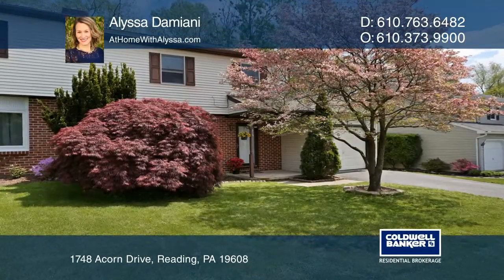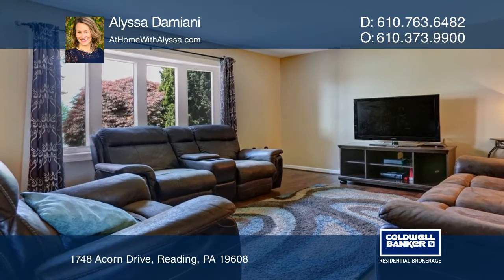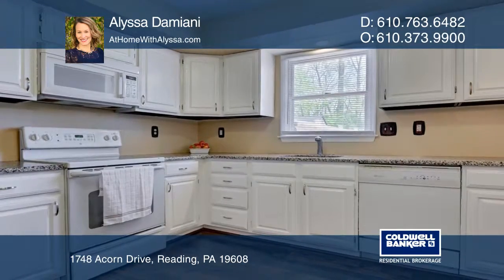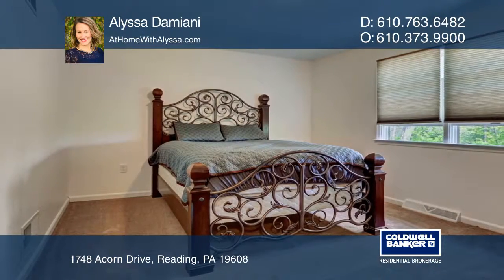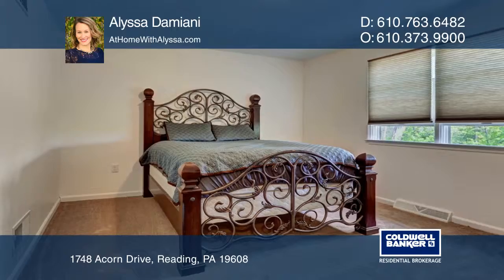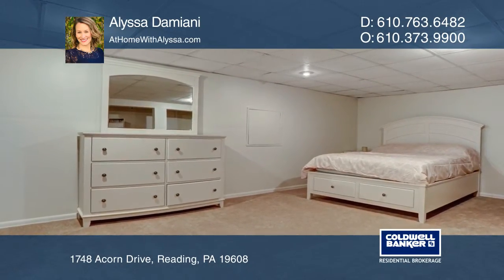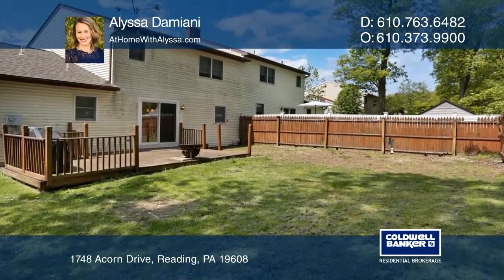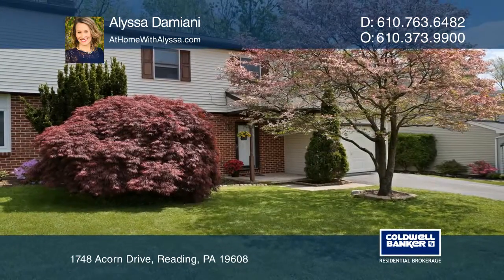1748 Acorn Drive Reading, PA | ColdwellBankerHomes.com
1748 Acorn Drive, Reading, PA

Welcome to this fabulous three bedroom two and one-half bath home in Grings Hill Estate and Governor Mifflin Schools. This home has recently been tastefully updated with Pergo flooring throughout the main level, granite countertops, new lighting fixtures and new carpet on the upper level. The home i